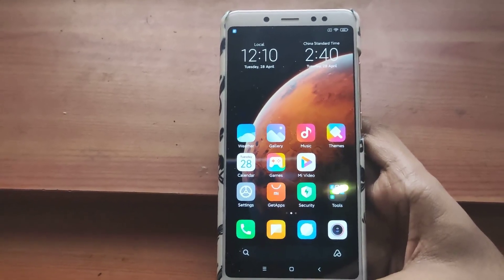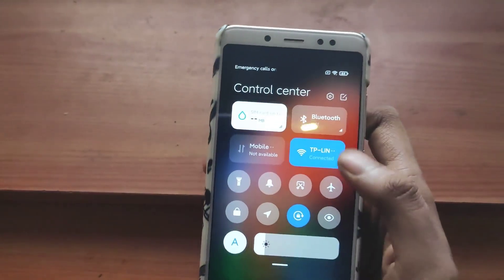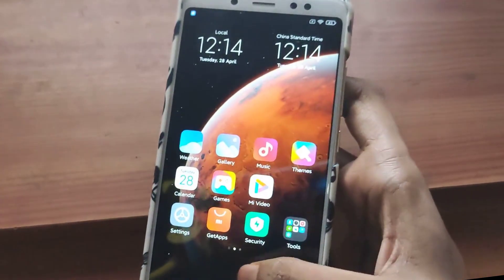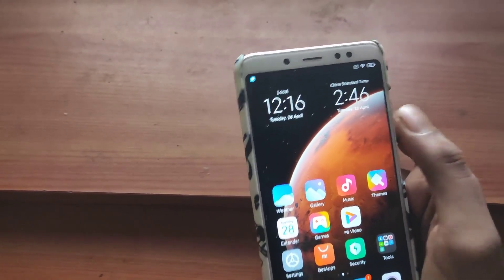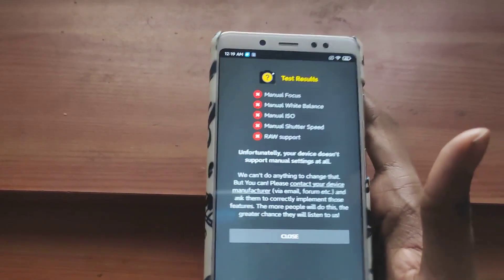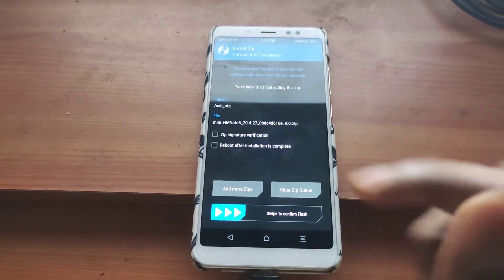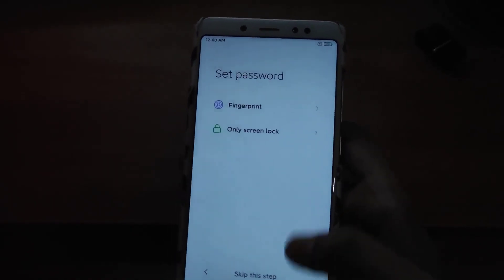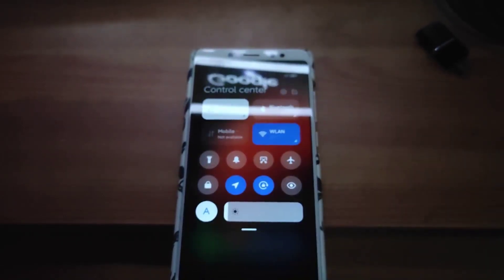Miui 12 Rom for redmi note 5 Pro Review and installation Guide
miui 12 rom download,
miui 12 rom for redmi note 4,
miui 12 rom for redmi note 5 pro,
miui 12 custom rom,
miui 12 beta rom,
miui 12 beta rom download,
miui 12 china rom download

Best laptop with oled screen

Best webcam for youtube

Best antivirus

Best bluetooth earphones